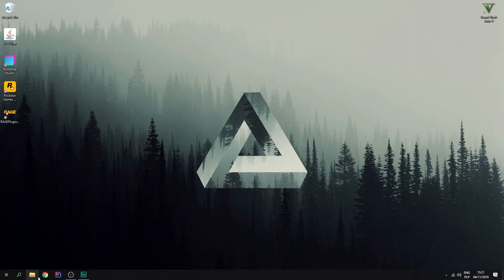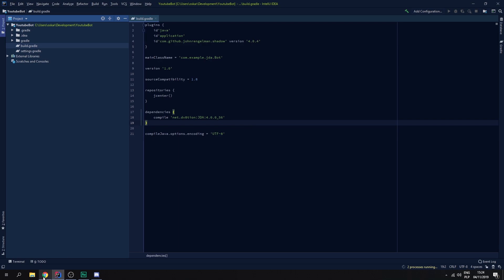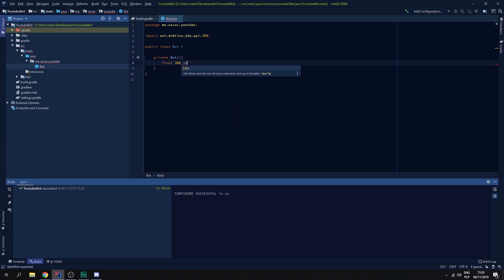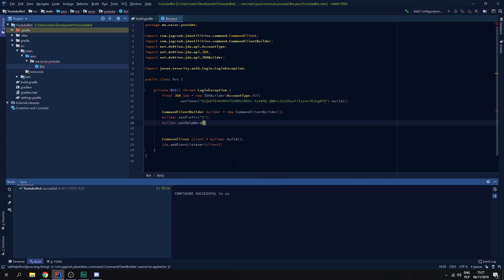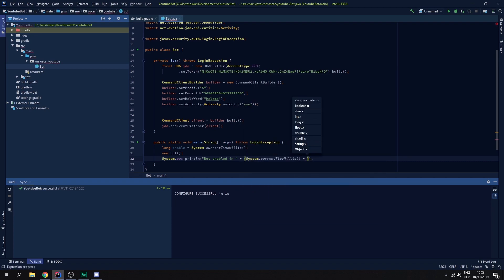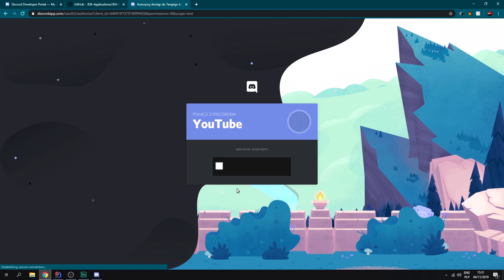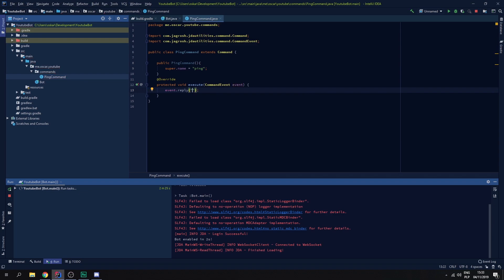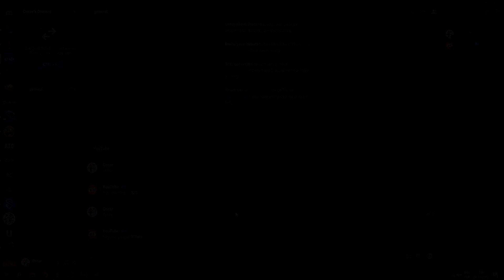Java Discord API 4 - Making a Java Discord Bot with JDA 4 and JDA-Utilities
In this video, Oscar shows you how to make a Java discord bot using JDA 4 along with JDA Utilities. He also shows you how to make a simply ping command to go along with the bot.